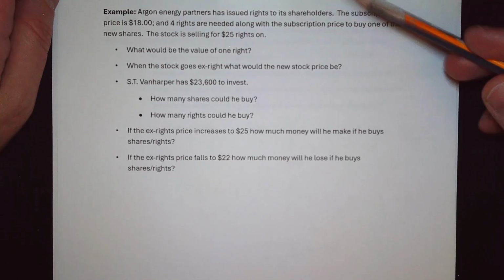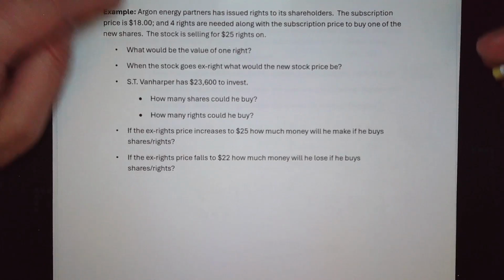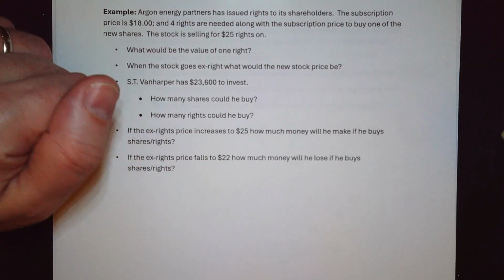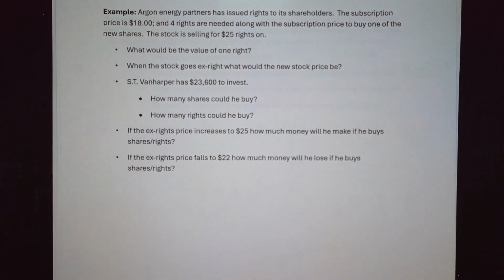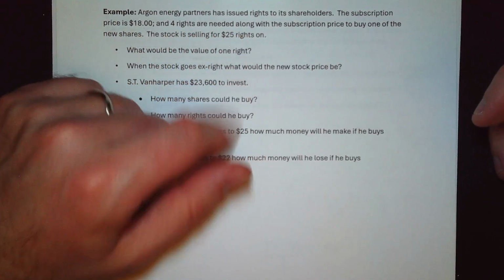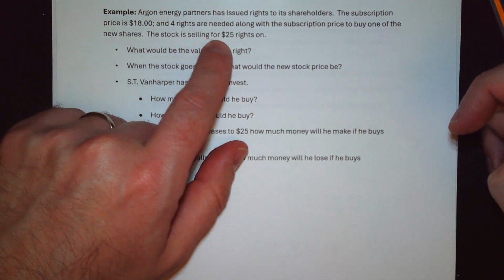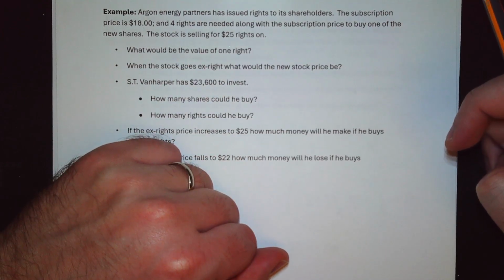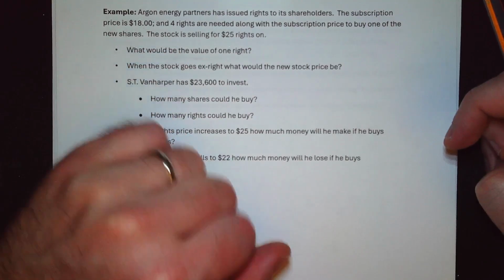Fin 310 C17V5 Rights Example 2